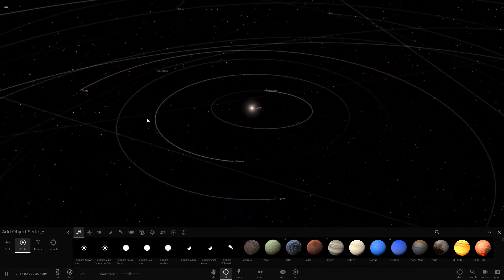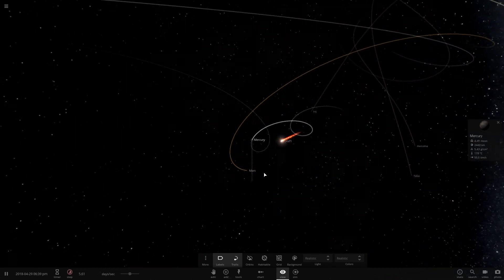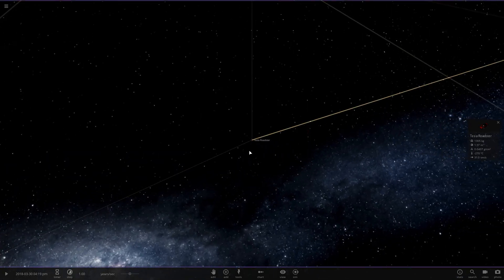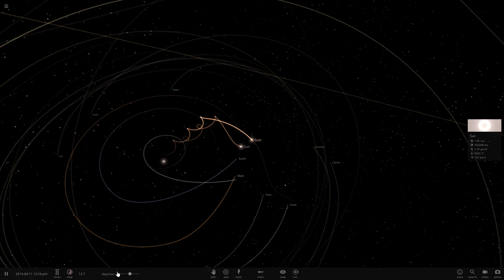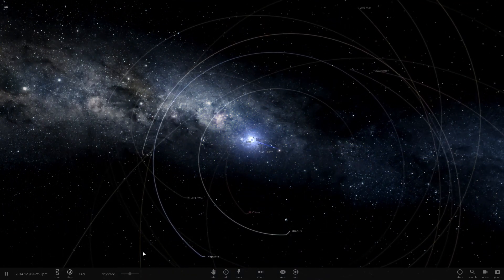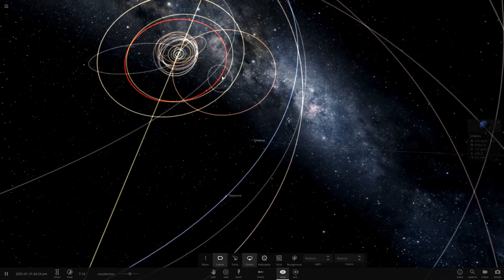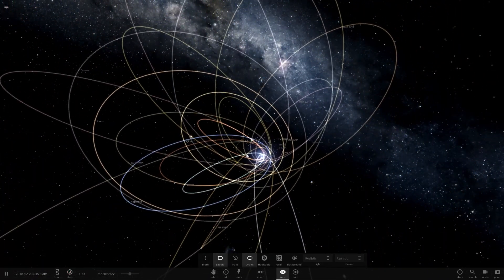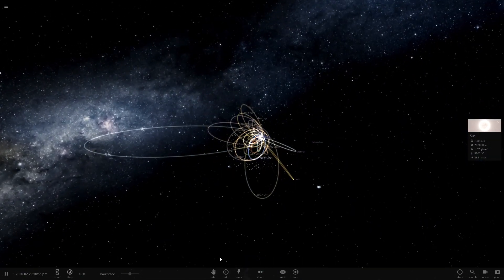Universe Sandbox ² | Binary Suns!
Boom! A star randomly appears in a given location in the solar system. What happens next?